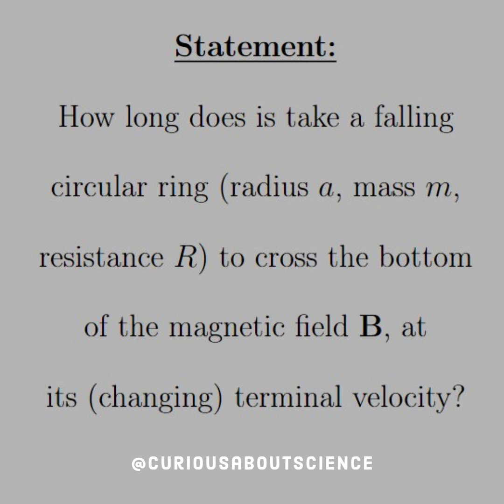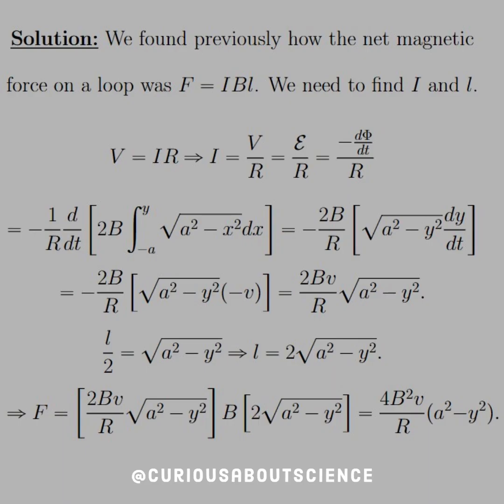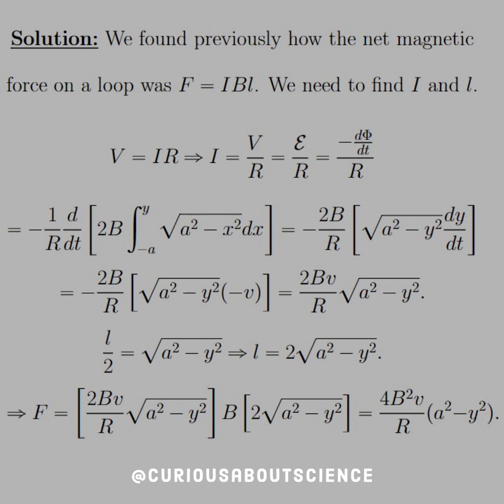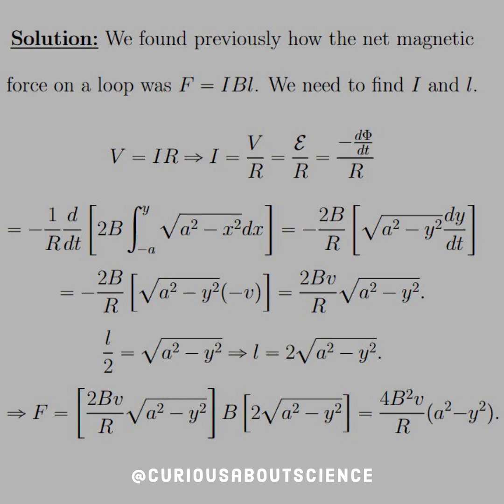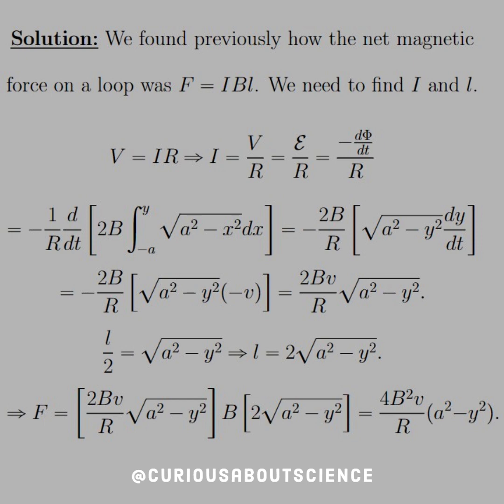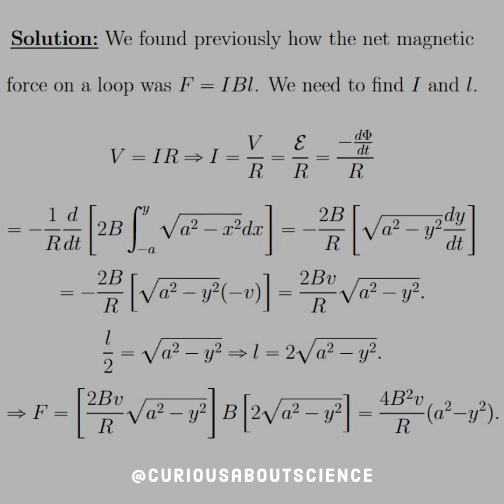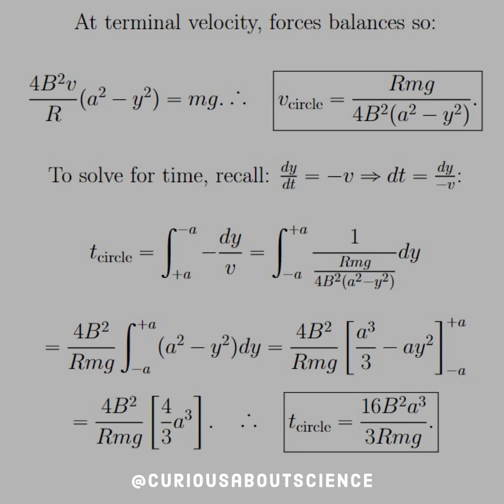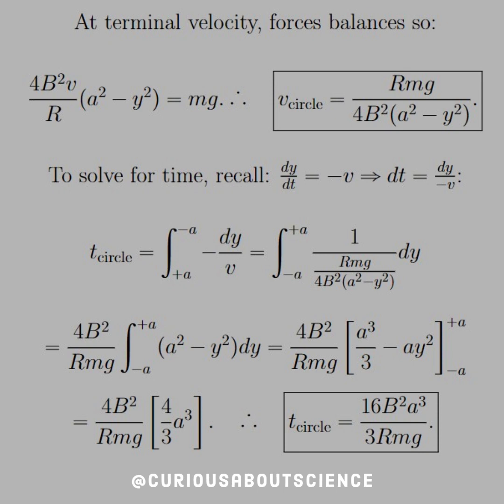Problem 7.48 - Maxwell's Equations Extras: Introduction to Electrodynamics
Welcome back calculus! Again setting up the problems is the first order of business. Not always easy! But thankfully we saw something similar with an easier geometry (7.11 early this chapter. This was shown as feasible thanks to a problem back in chapter 5 (5.42